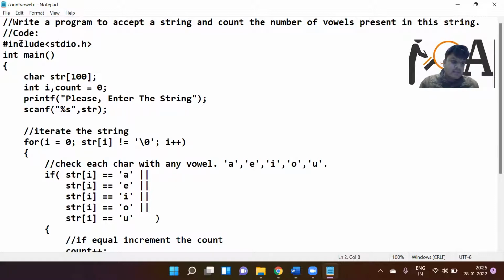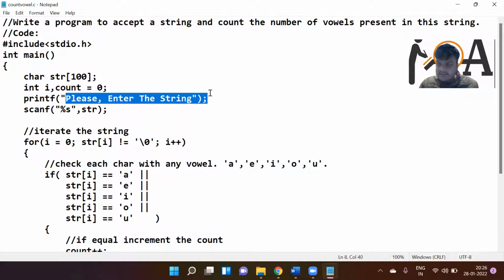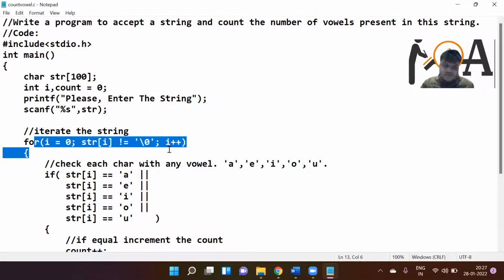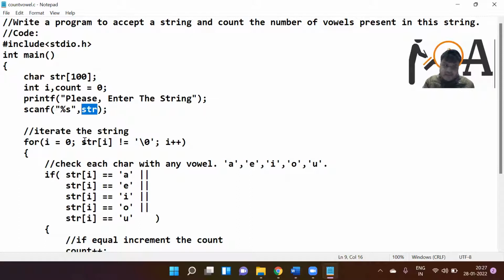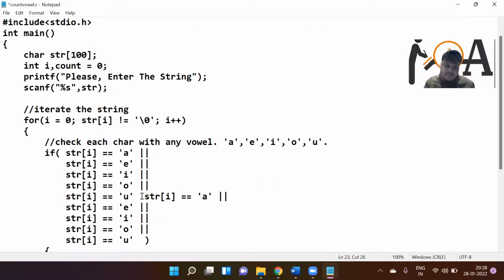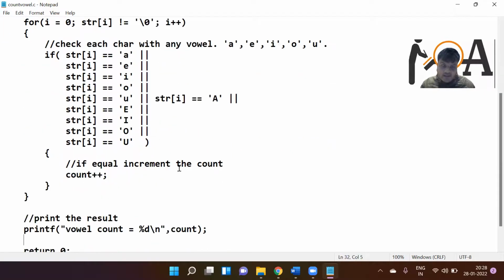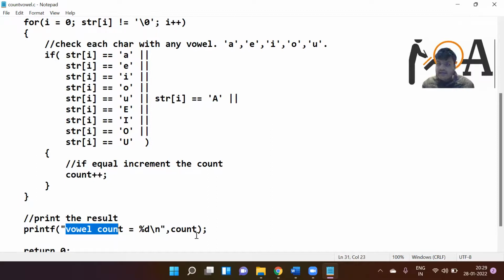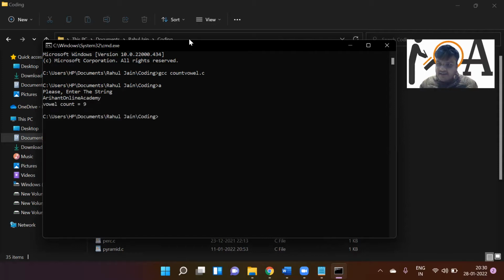Code In C | C Program for Counting Vowels in Strings | Programming In C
Learn coding in simple steps, try to grasp the concept of c programming here for counting the number of vowels in any string step by step from scratch.